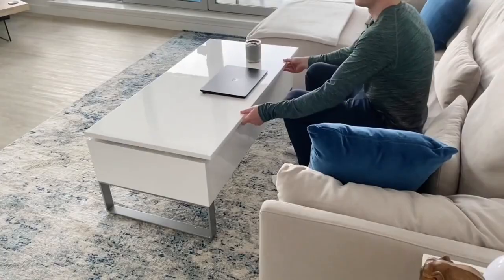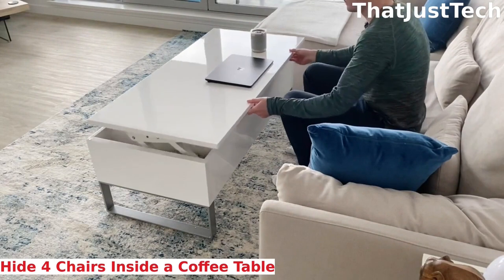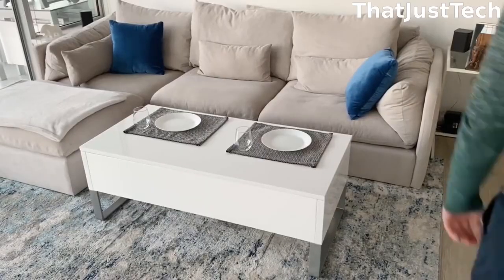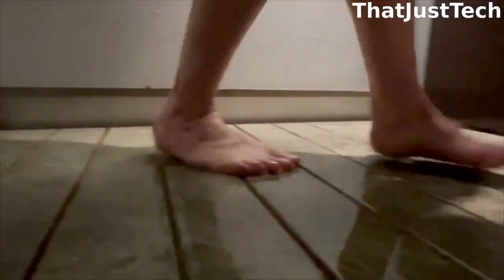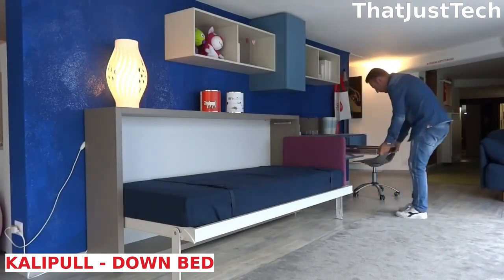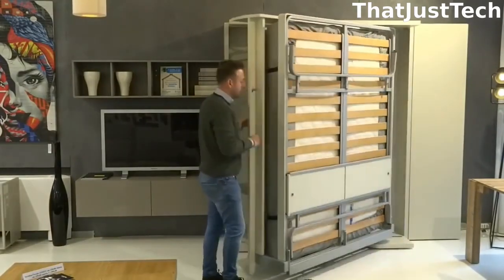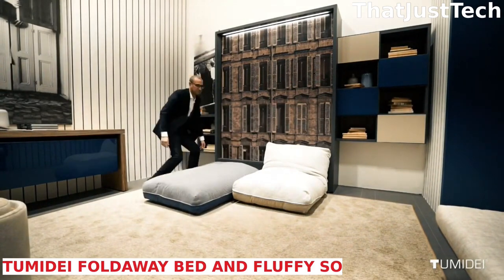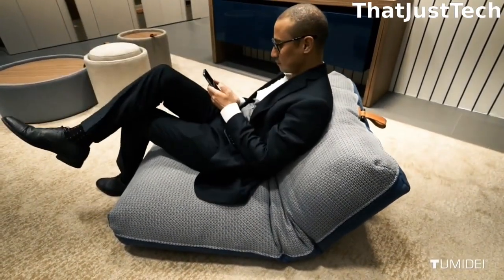INCREDIBLE Space Saving Furniture Murphy Bed Ideas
Coffee Transformer Table,
Poster Bed and Bookcase: This design is excellent for families and keeps your things organized, even when things get a little busy in the mornings!
Hidealoo System: This is a clever invention that comes out of the wall in a wet room or from under the sink cabinet in a small bathroom. It saves a lot of space.

KALI Pull-Down Bed with APP Desk: This is a bed that folds out from the wall with a table that comes out from a study desk. It's great for saving space.

Swivel Foldaway Bed: This bed is different because it swivels instead of folding down like others. You can also use the backside of the bed as a bookcase or extra shelves.

Expand Furniture
Space Saving Hack - Hide 4 Chairs Inside a Coffee Table
Hidealoo
Compact Showerloo
Letti a scomparsa - Simoni Arreda Milano
Murphy Beds - Wall Beds - Kali Board by Clei
Tumidei
TUMIDEI Presents FLUFFY Sofa with ALCOVA LIGHT